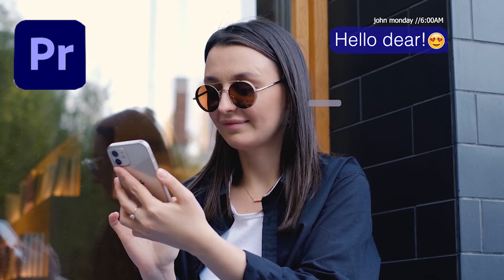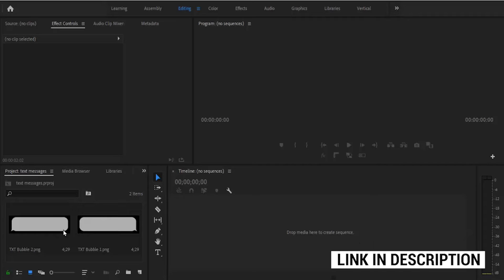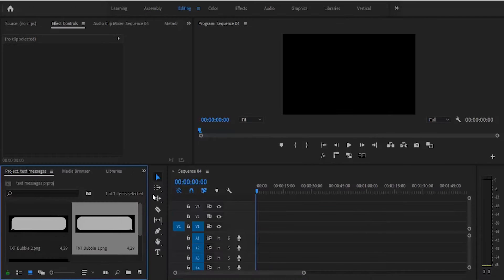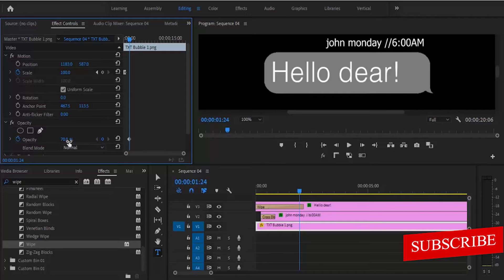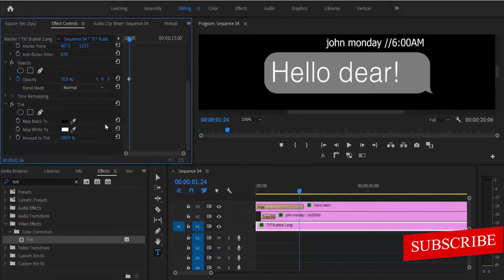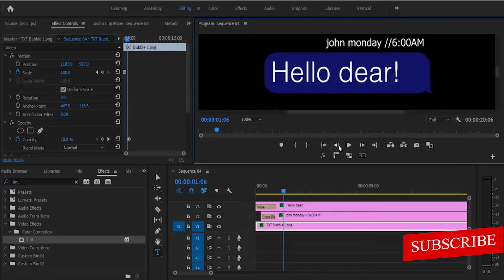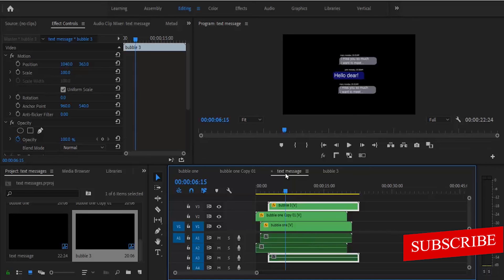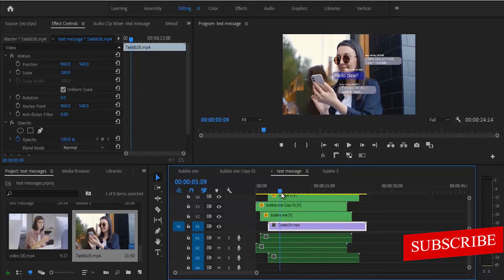How To Create IPHONE TEXT MESSAGE POP Effect In Premiere Pro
How To Create Iphone Text message Effect - Premiere Pro Tutorial

 Hello creative adobe premiere pro video editors, today I will show you how to do text message animation effect. this effect is popularly known as text bubble effect. this effect is used in movies and music videos to make text  messages pop up from a mobile phone.

Chapters:
00:00 intro
00:08 text bubble
00:18 sequence
00:40 animate text message
01:40 add text
02:00 cross dissolve transition
02:15 add text
02:30 linear wipe effect
02:55 change text bubble color
03:06 tint effect
04:00 duplicate sequence
08:44 outro